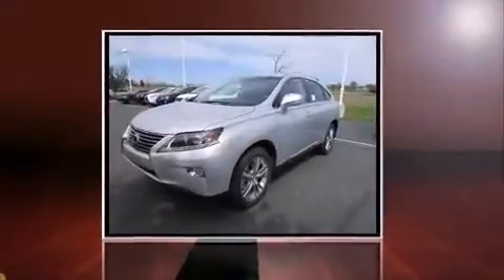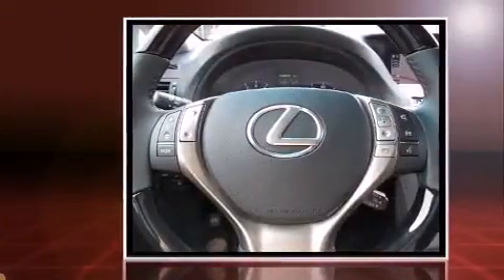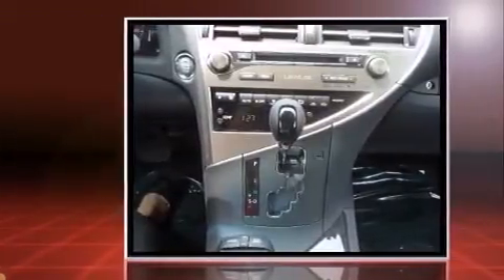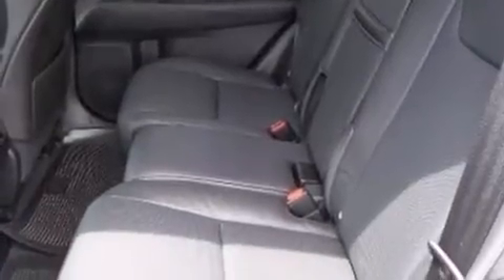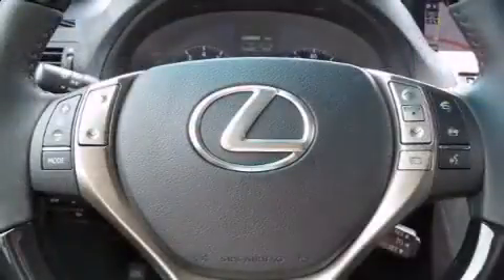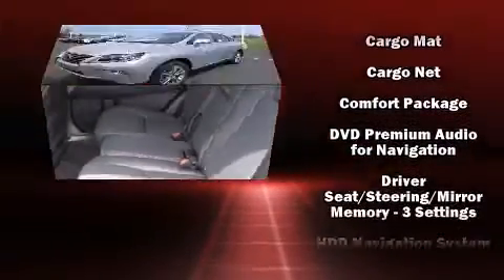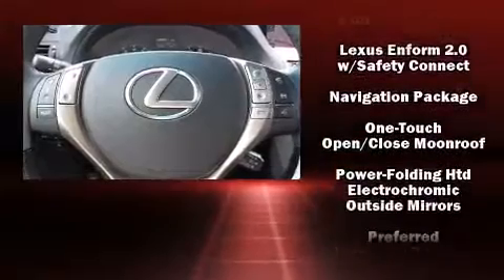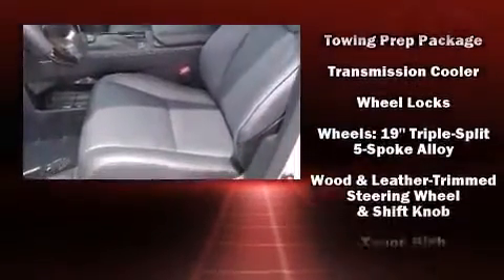2015 Lexus RX 350 AWD 4dr in Appleton, WI 54913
Bergstrom Lexus
3060 Victory Ln

Take command of the road in the 2015 Lexus RX 350. A 3.5 liter V-6 engine pairs with a sophisticated 6 speed automatic transmission, providing a smooth and predictable driving experience. Lexus infused the interior with top shelf amenities, such as: a power seat, a blind spot monitoring system, automatic dimming door mirrors, heated and ventilated seats, automatic temperature control, heated door mirrors, and much more. With high intensity discharge headlights illuminating your path, you'll always appreciate maximum visibility. For drivers who enjoy the natural environment, a power moon roof allows an infusion of fresh air. Lexus also prioritized safety and security with features such as: dual front impact airbags with occupant sensing airbag, front and rear SIDE impact airbags, traction control, brake assist, anti-whiplash front head restraints, ignition disabling, an emergency communication system, and 4 wheel disc brakes with ABS. All wheel drive enhances stability in unpredictable circumstances. You will have a pleasant shopping experience that is fun, informative, and never high pressured. Please don't hesitate to give us a call.